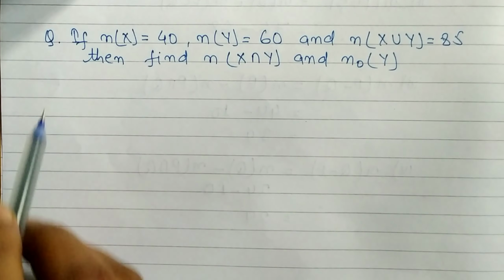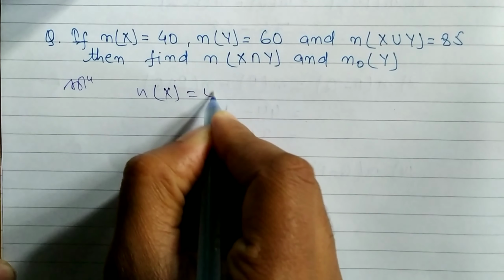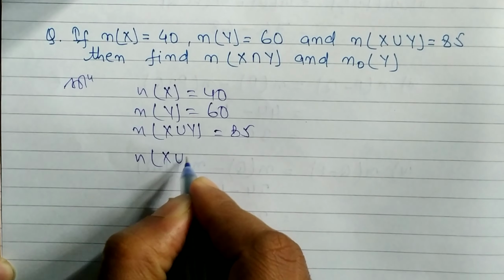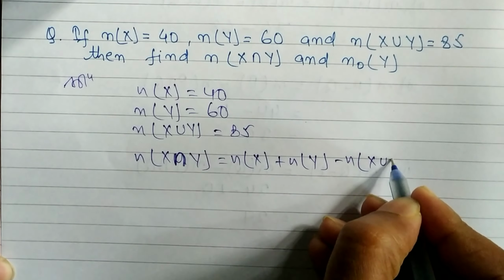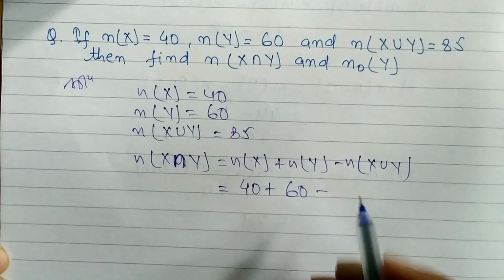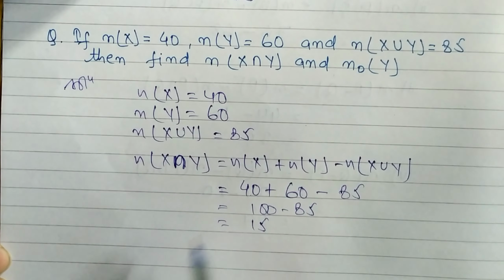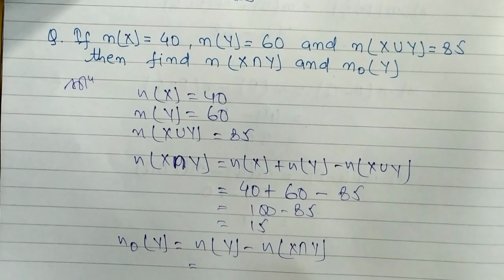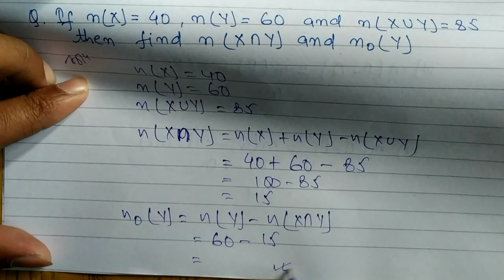Sets | Set Theory | sets class 11 | Union / Intersection / Difference / Complement of Two Sets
In this sets tutorial we will learn how to find union , intersection , complement and difference of two sets

Your Quires:
union of two sets
set theory class 11
set theory
sets
set formula
sets and venn diagram
class 8 set math
set class 8
set class 11 maths
set math class 8
sets class 11 vedantu
sets mathematics
cbse
sets class 11 unacademy
mindyourchoices
sets class 8 icse